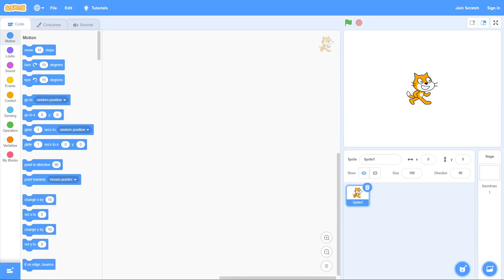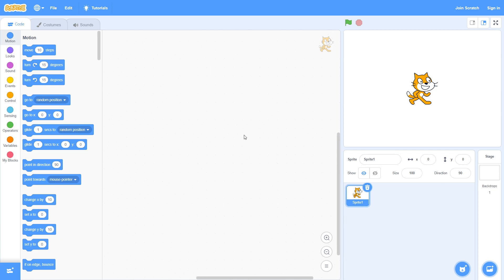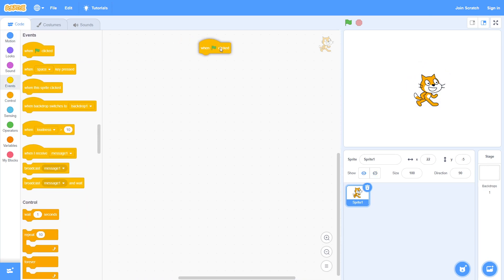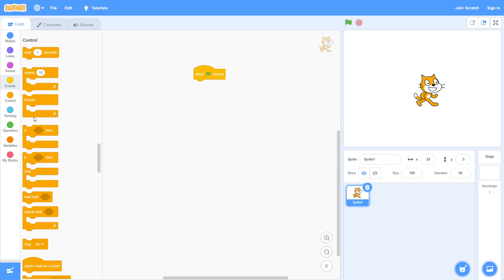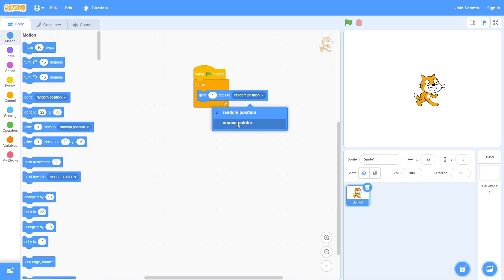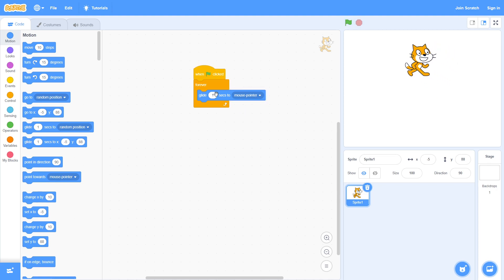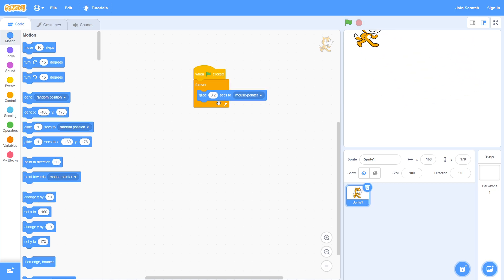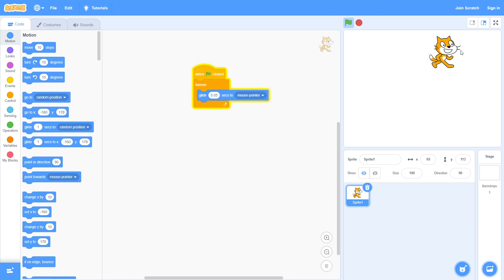How to Code Sprites to follow your mouse without rotating! (Scratch)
In this short video I show you how to code a sprite that will follow your cursor without rotating to look at it. Make sure to comment any scratch tutorial suggestions for future videos.